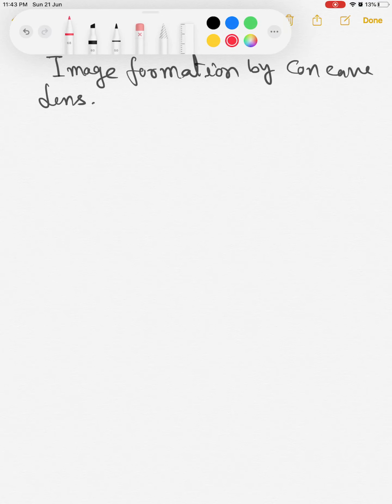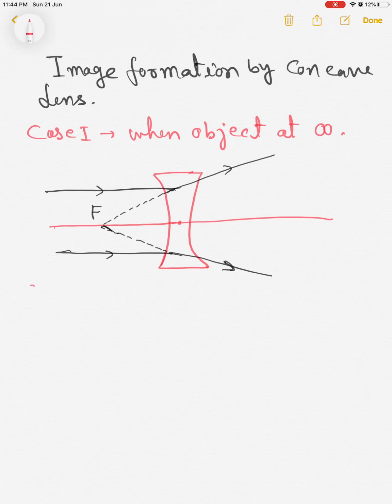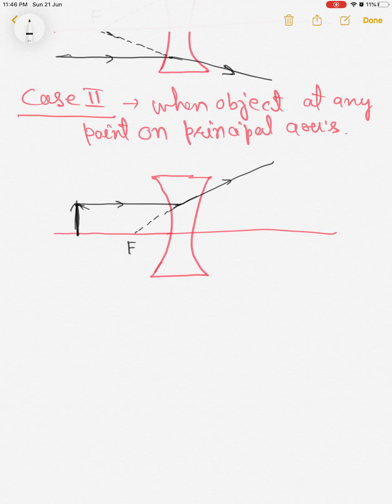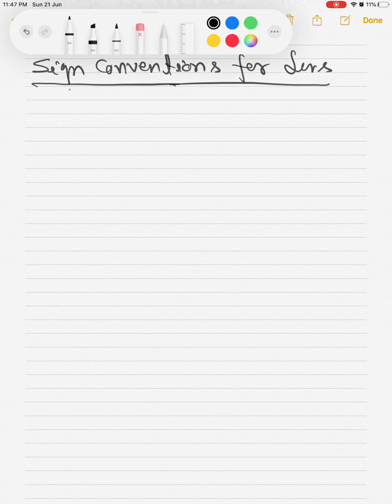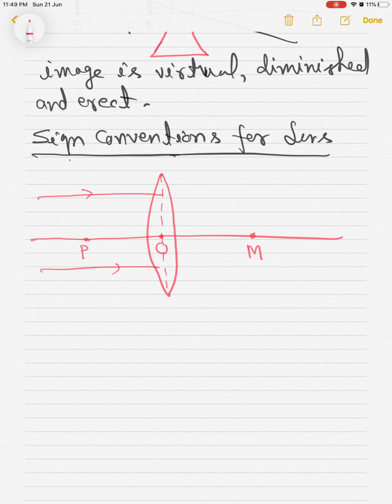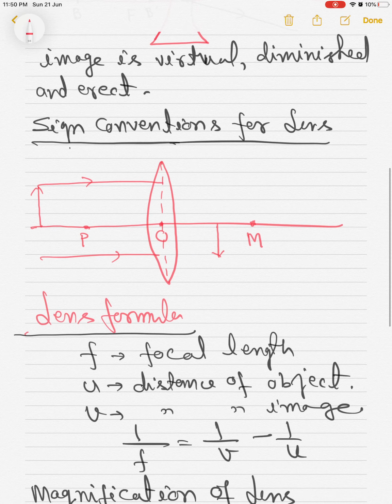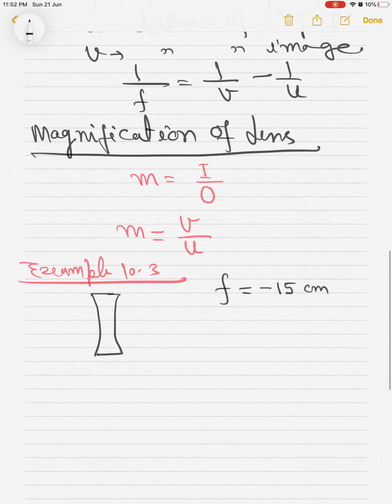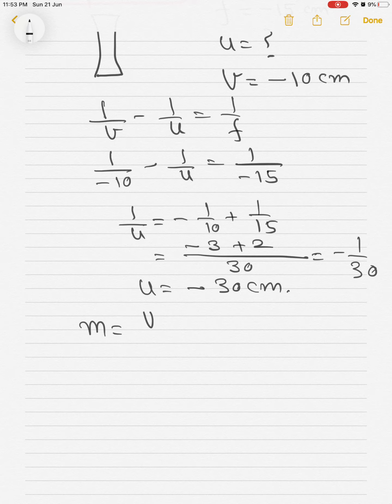IMAGE FORMATION BY CONCAVE LENS AND MAGNIFICATION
Refraction from concave lens